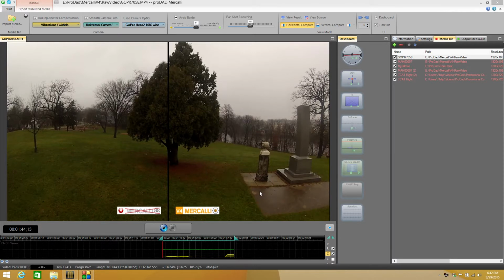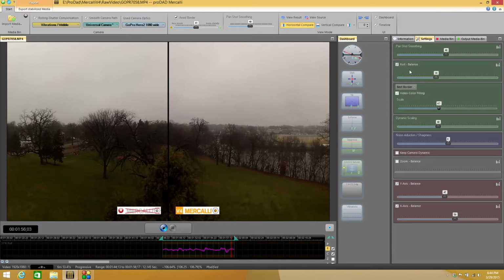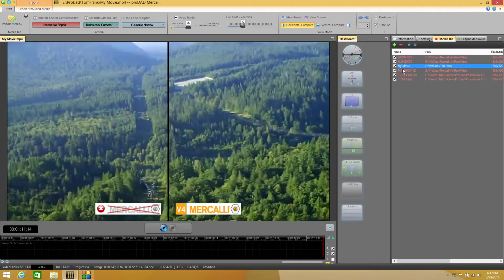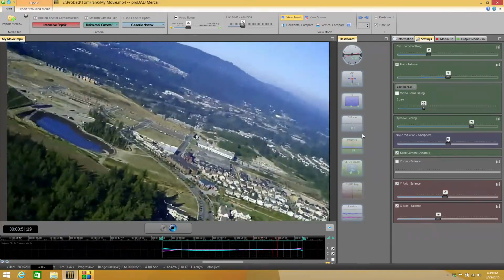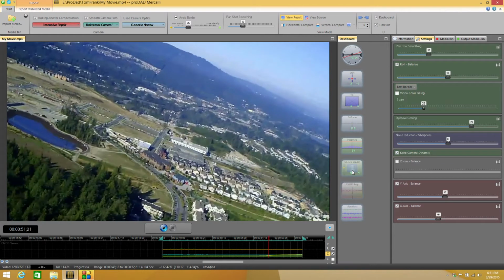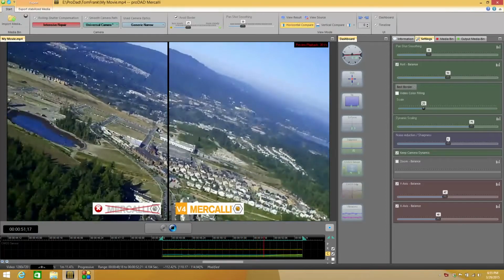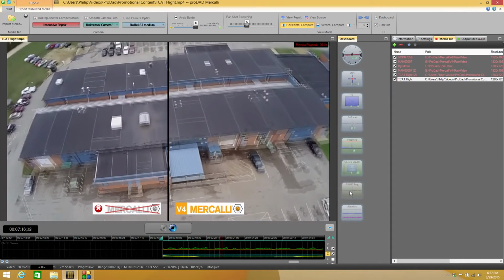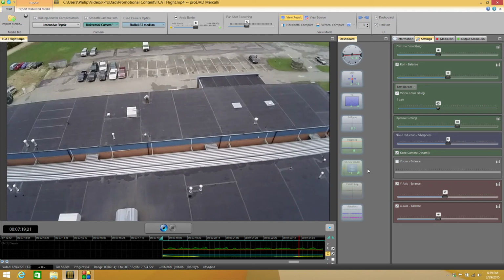Mercalli V4 SAL+ Advanced Tutorial - Dashboard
This is the tutorial many have been waiting for...understanding the Mercalli V4 SAL+ dashboard and the dials, gauges, and the graphs.  If you want to better understand the intensive correction settings (waves & vibrations), you really need to see this one.